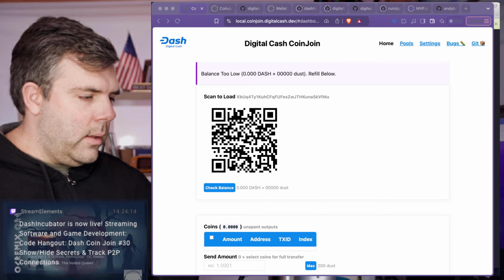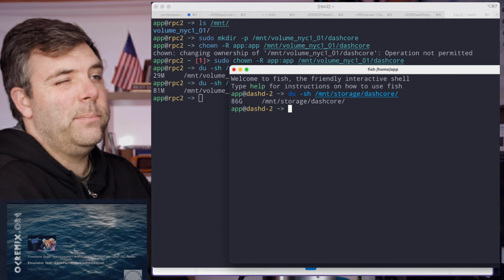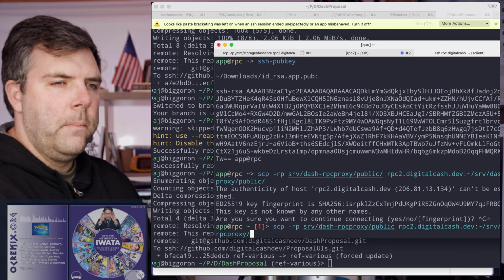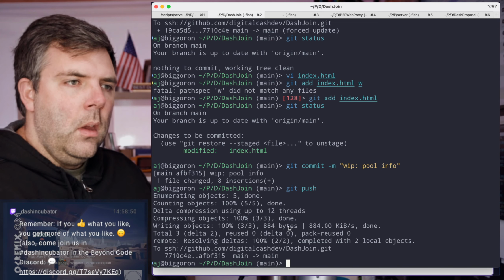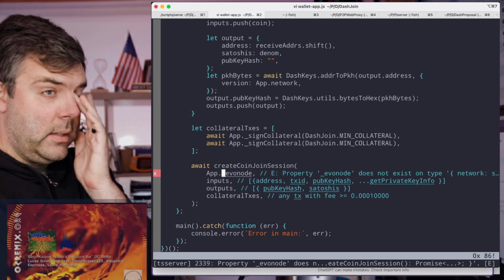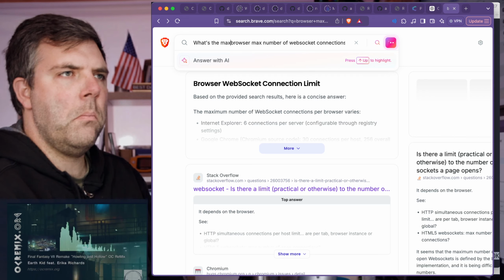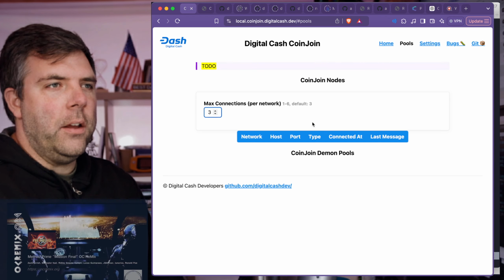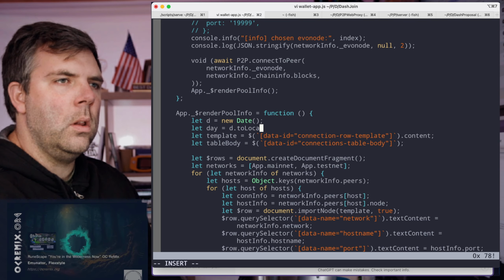Code Hangout: Dash Coin Join #31 Track P2P Connection Pools